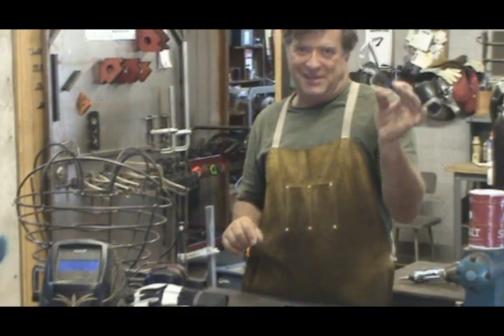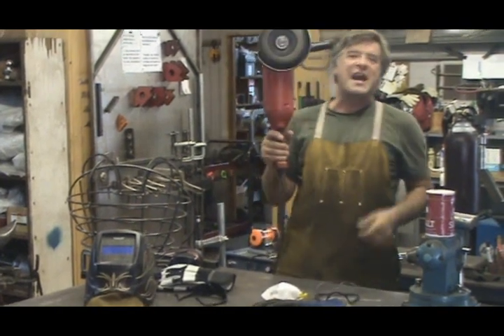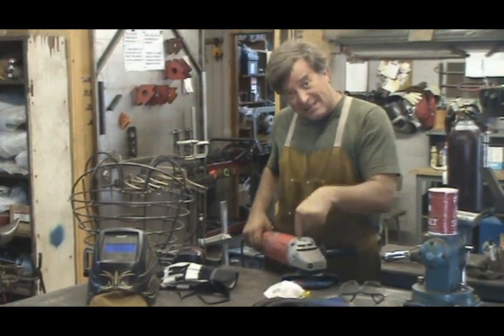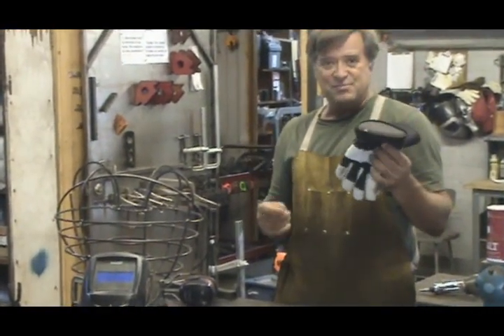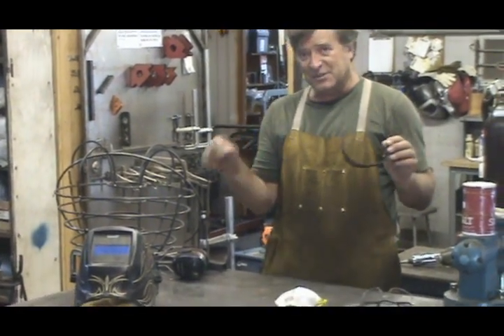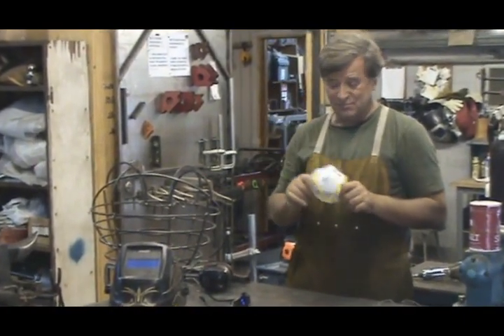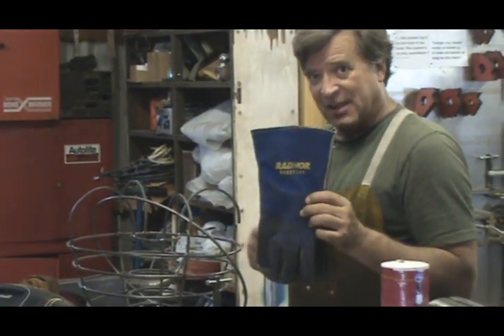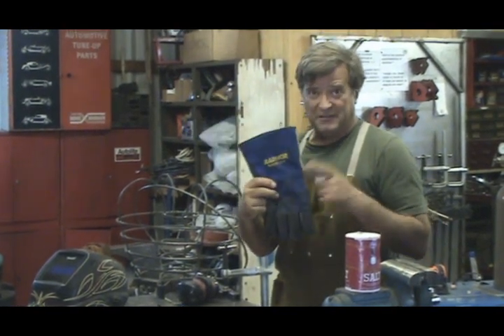Kevin's Take on Safety Equipment - Kevin Caron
Artist Kevin Caron talks about the safety equipment he uses when welding and working with metal. He also encourages viewers to take precautions when watching his videos .